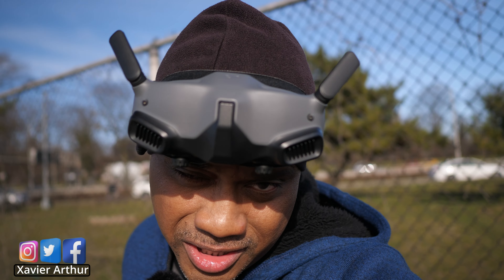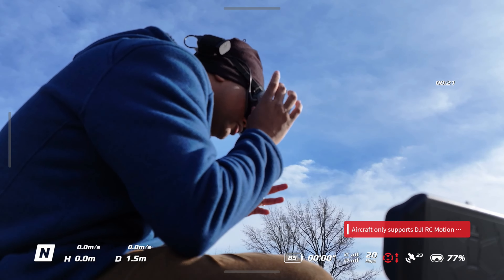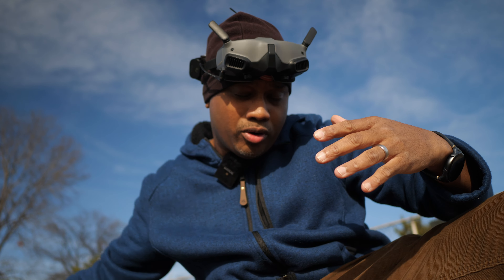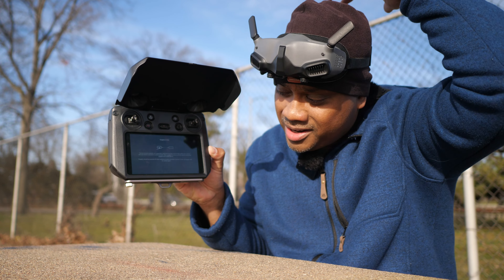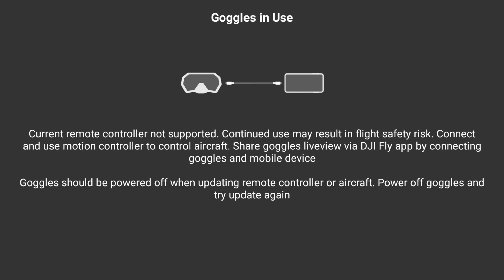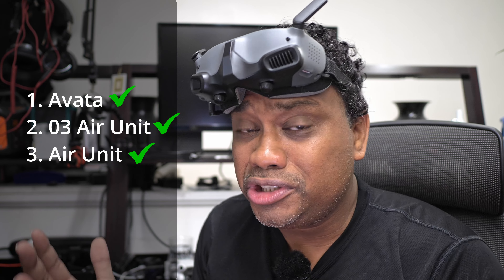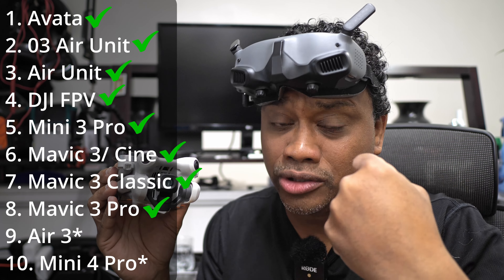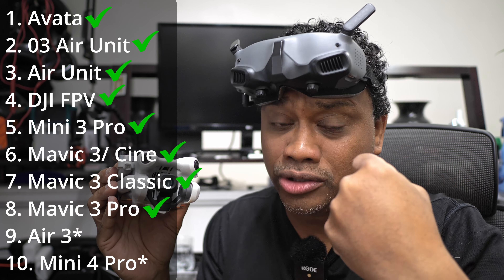Fly Mini 3 Pro/ Mavic 3 Pro with RC/ RC Pro & Goggles 2 /Integra 👀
Setup & Flight Test Tutorial!
Fly Your DJI Drones with a Controller and Goggles 2/ Integra!

0:00 - Intro
1:10 - Setup and Flight Test
6:06 - Pros & Cons

DJI Mavic 3 Pro Fly More Combo with DJI RC controller: